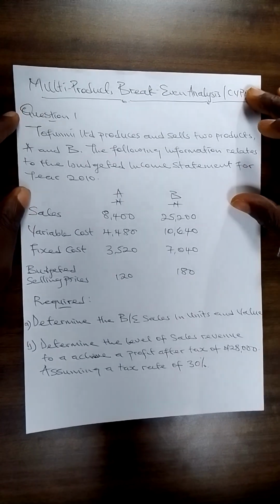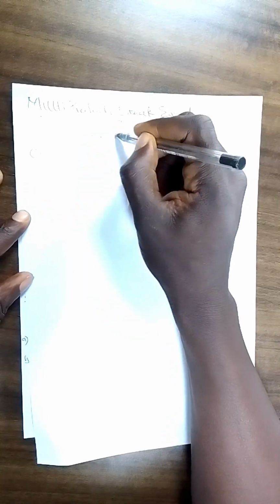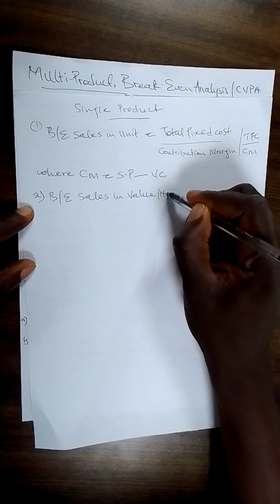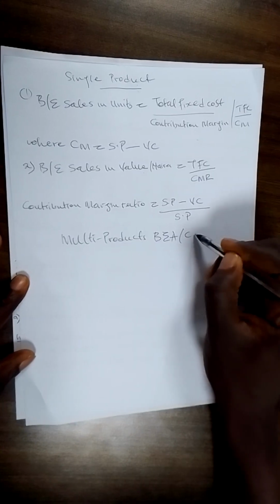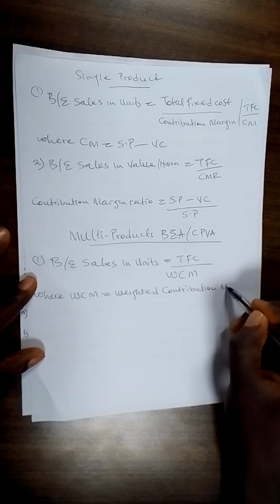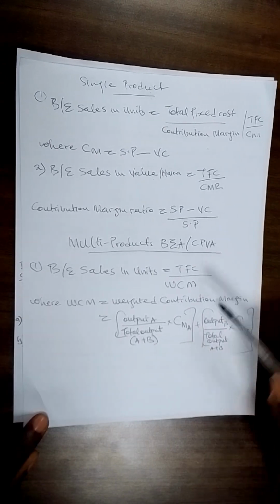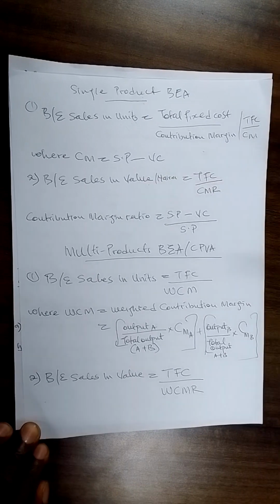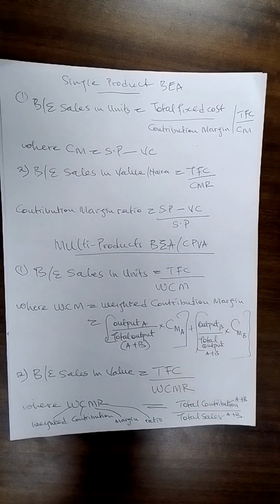Multi-Products Break-Even Analysis-Part 1